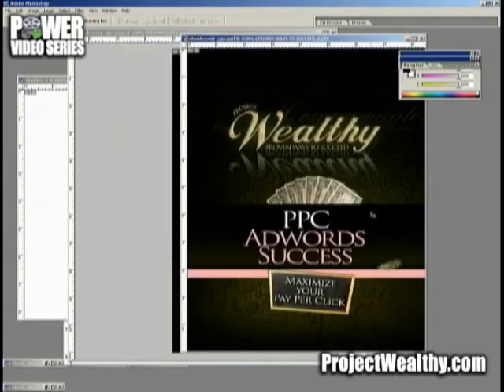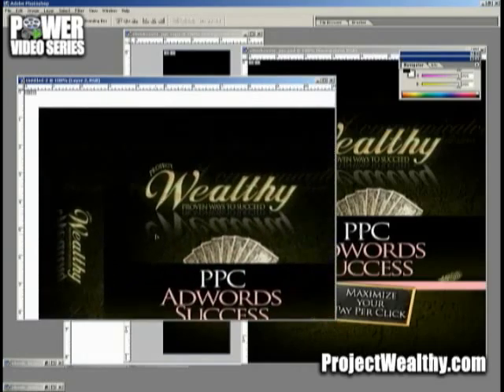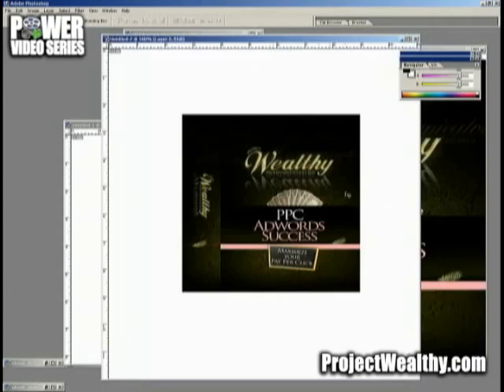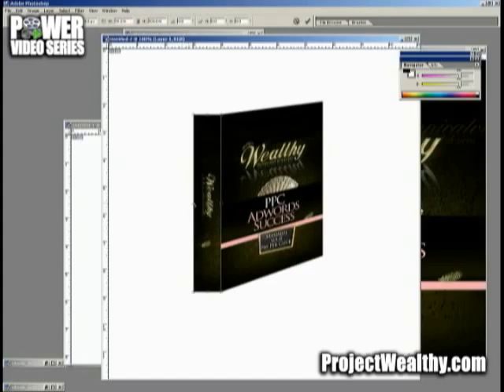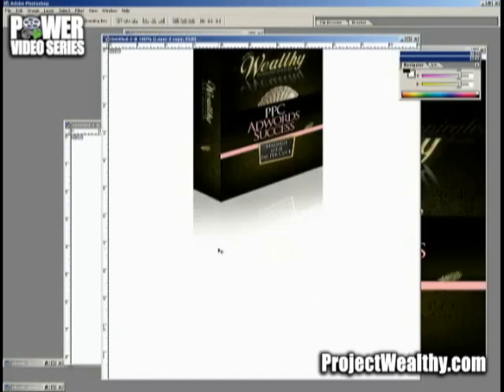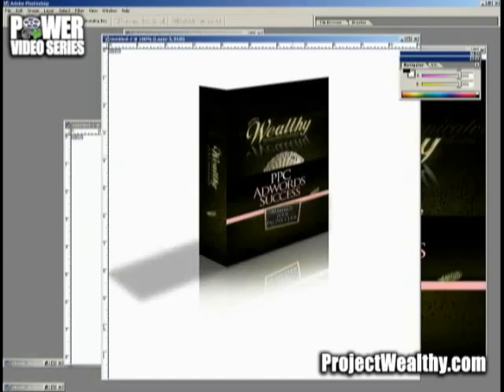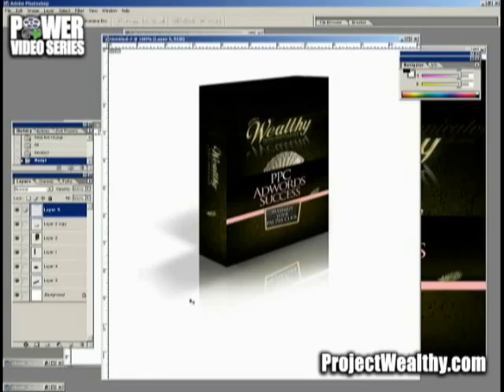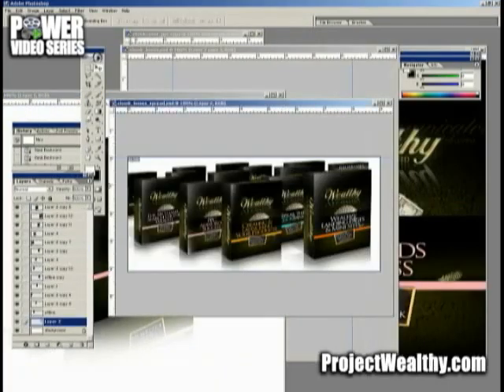Photoshop Make An Ebook Cover Or Box